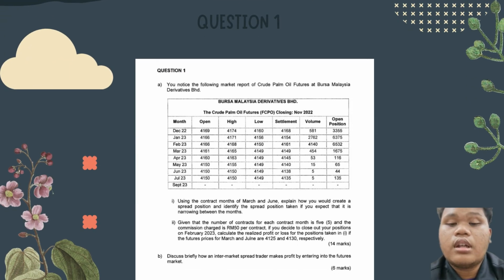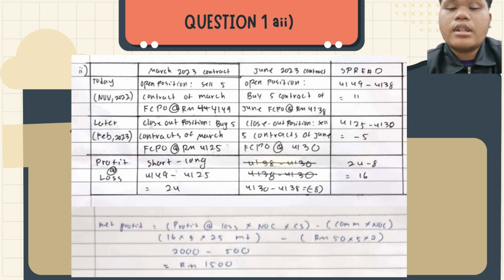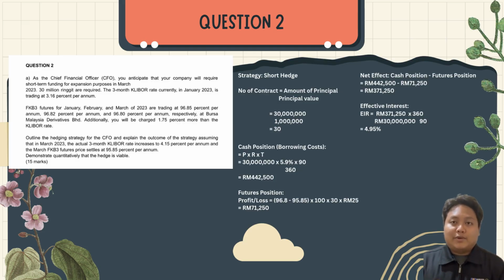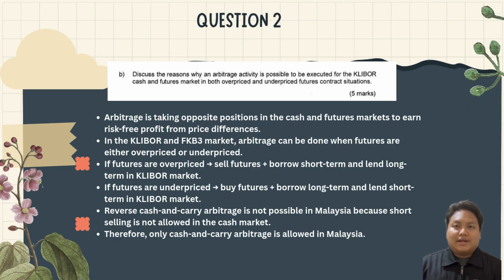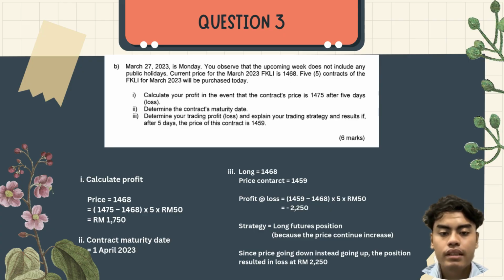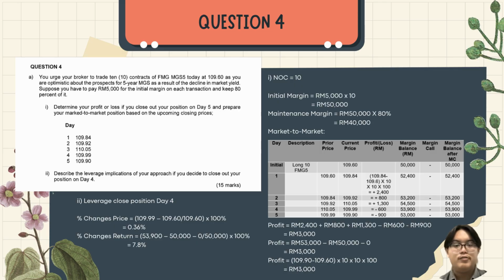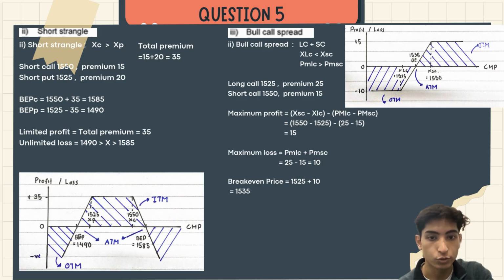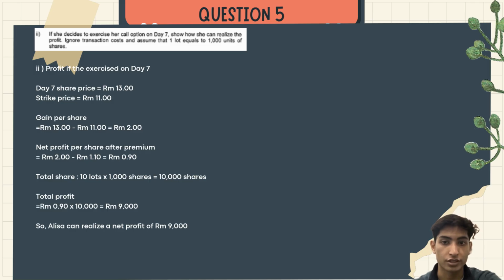FIN549 GROUP ASSIGNMENT : UNDERSTANDING DERIVATIVE TRADING JBA2724B